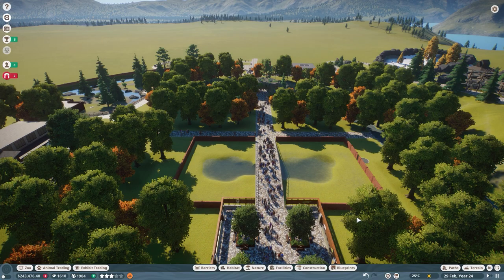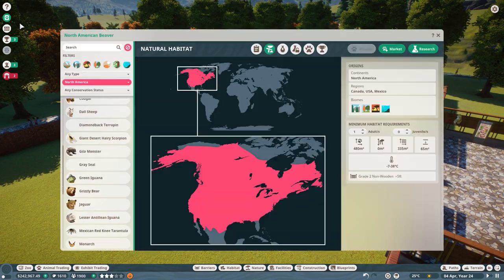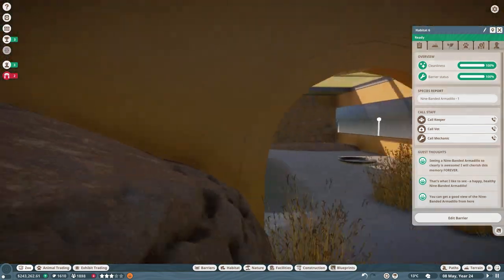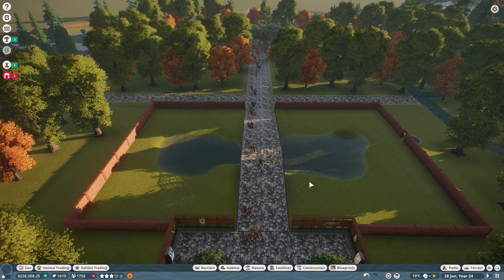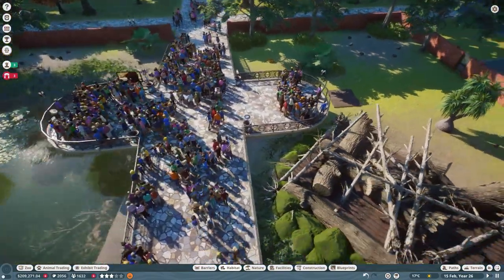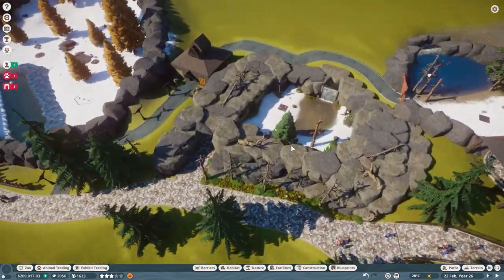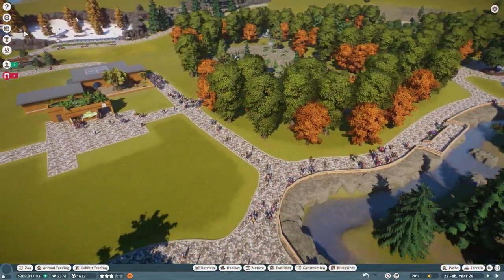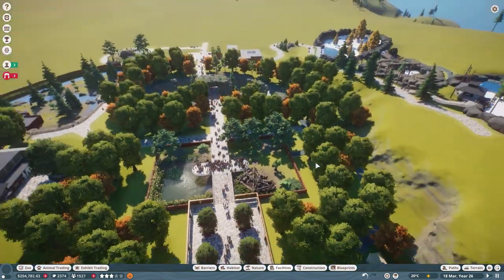Planet Zoo Franchise - Beaver Lodge (Part 13)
Hi Everyone! I've decided to make a discord channel, everyone is welcome to join and share ideas, chat about the direction of this channel or in chat in general. All are welcome!